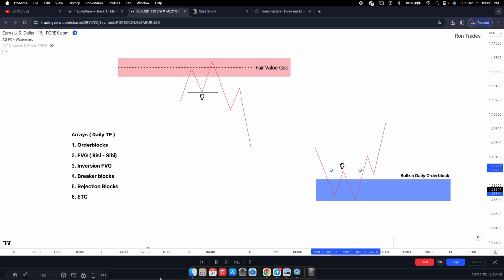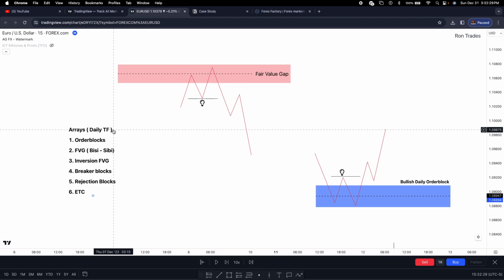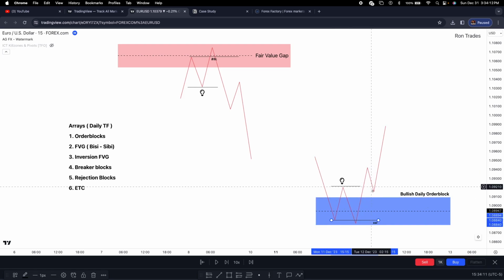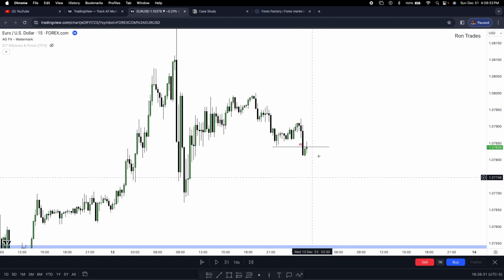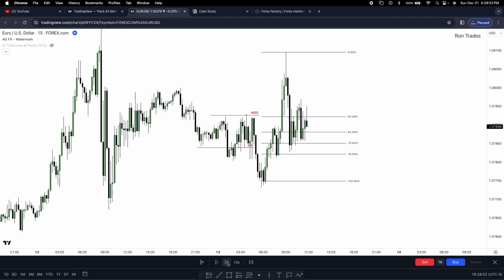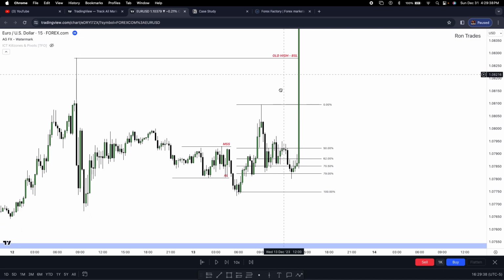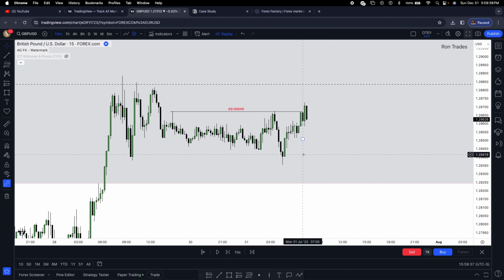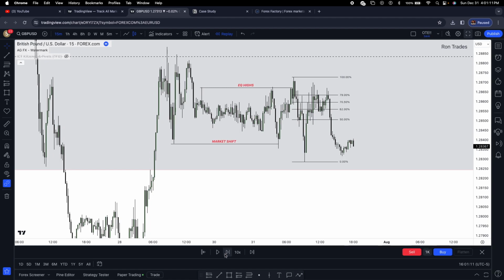HOW I USE MSS + DAILY ARRAYS TO FORM ONE SHOT ONE KILL MODELS FOR 2024 TRADING !